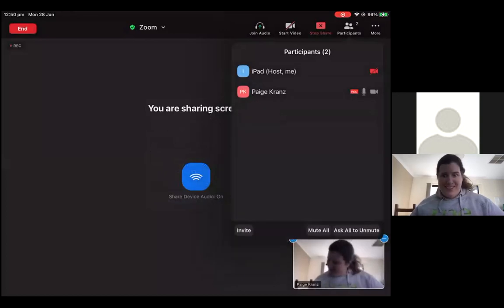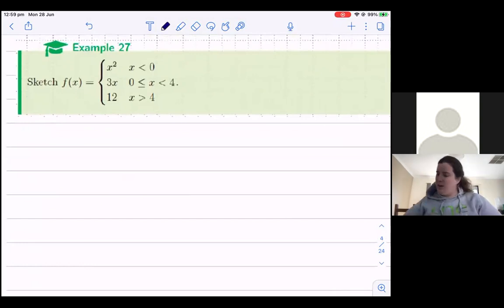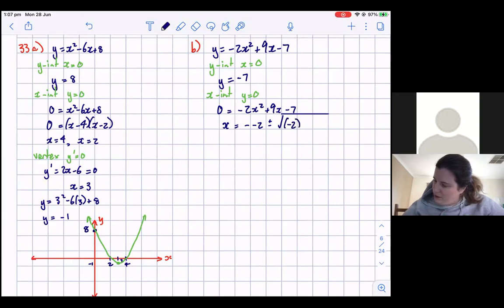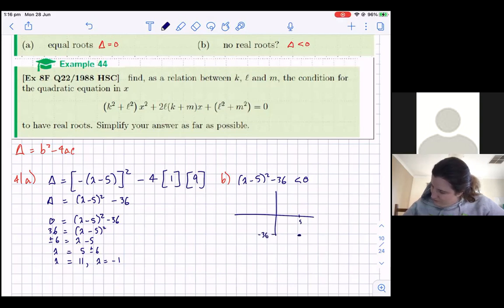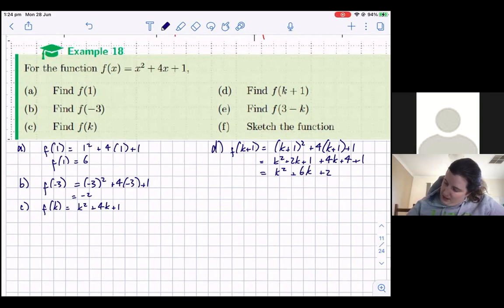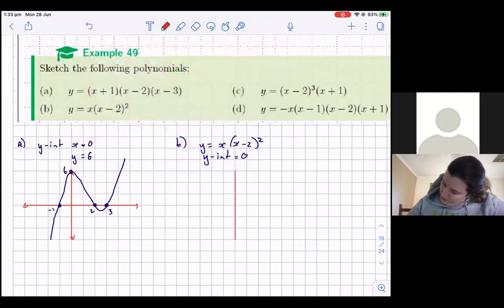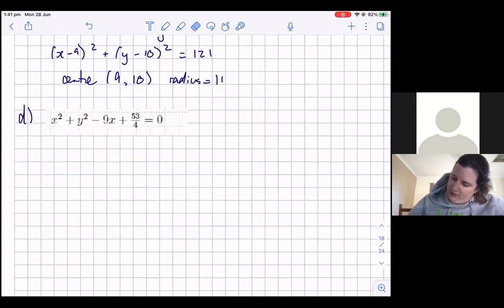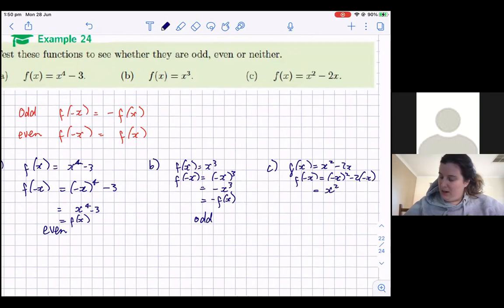F1 Functions Revison Solutions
Worked solutions for the F1 worksheet